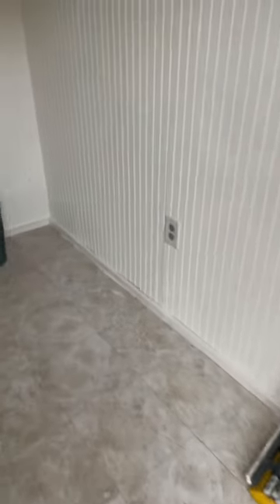Tiny Shed Pottery Studio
Tiny Chick Pottery Studio exists to INSPIRE you in your creative endeavors by teaching you tips and tricks related to pottery and creating a lovely pottery studio space.